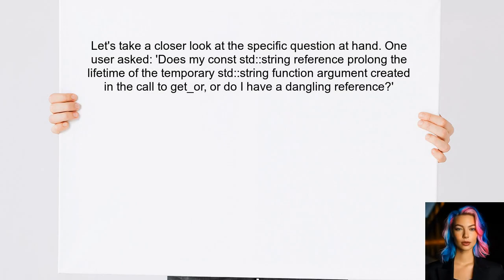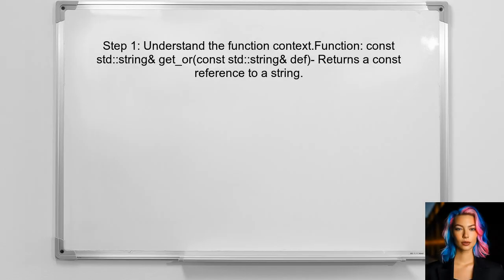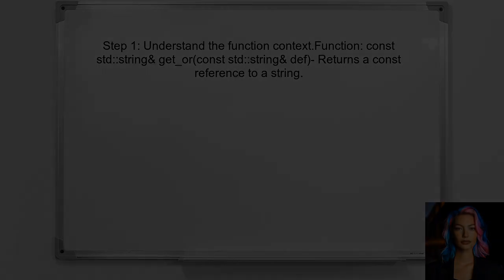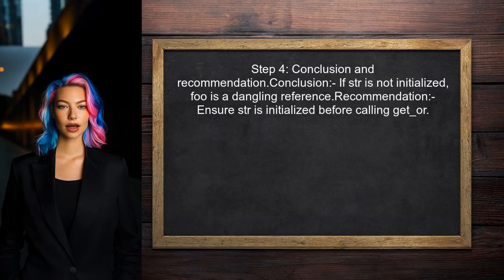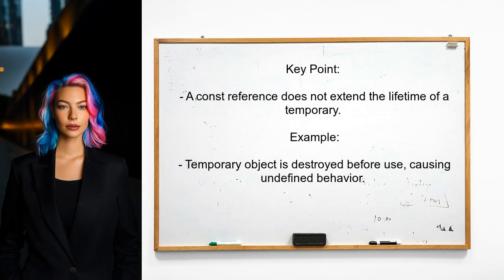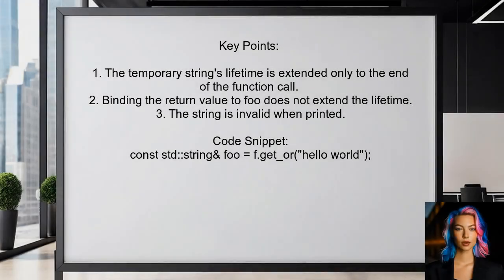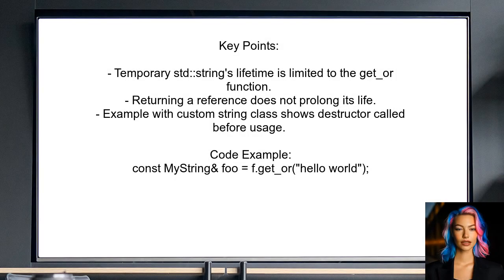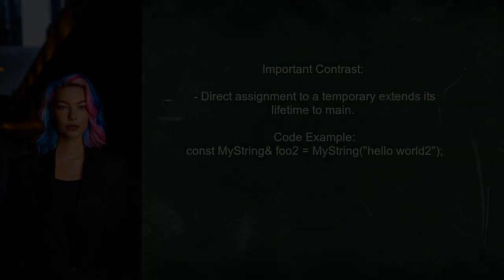Understanding Const References in C++: Do They Preserve Object Lifetime?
In this video, we delve into the intricacies of const references in C++. As a fundamental concept in C++, understanding how const references interact with object lifetimes is crucial for writing efficient and safe code. We’ll explore the nuances of const references, their benefits, and potential pitfalls, ensuring you have a solid grasp of how they preserve or affect the lifetime of objects in your programs. Join us as we clarify these essential concepts and enhance your C++ programming skills!

Today's Topic: Understanding Const References in C++: Do They Preserve Object Lifetime?

Related to: c++, constreferences, objectlifetime, c++programming, referencesinc++, constcorrectness, memorymanagement, c++tutorials, programmingconcepts, c++bestpractices, object-orientedprogramming, c++referencetypes, lifetimeofobjects, c++const, codinginc++, softwaredevelopment, c++forbeginners, advancedc++techniques, c++referencesemantics,